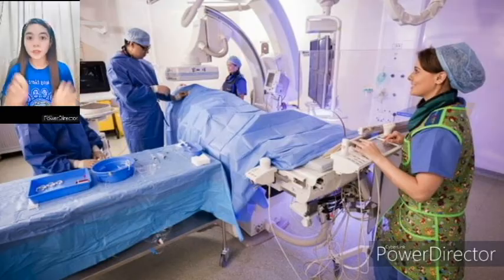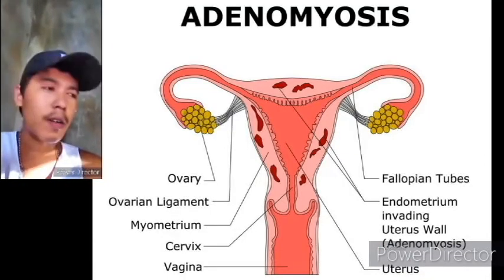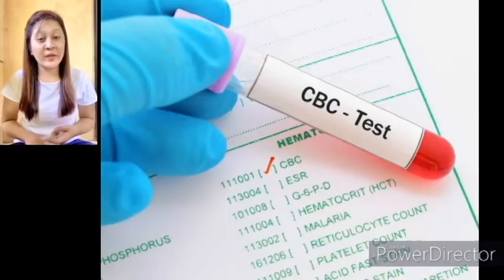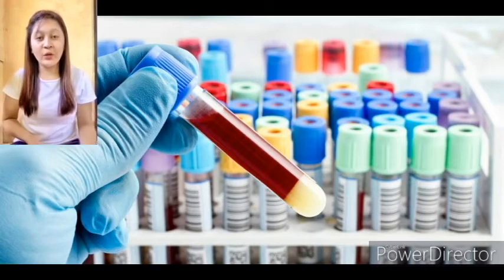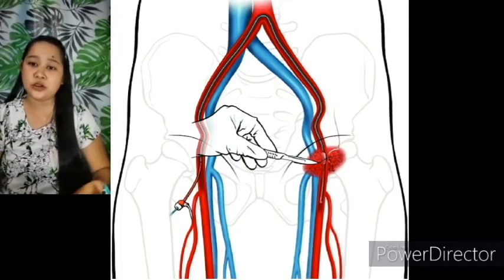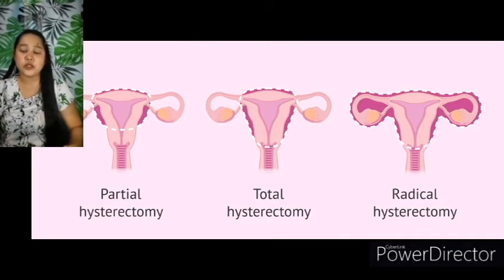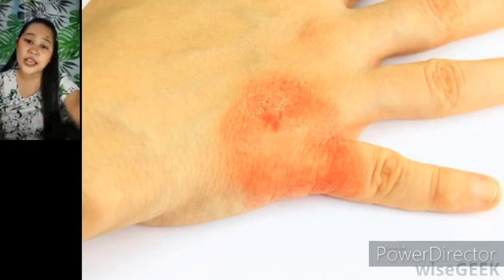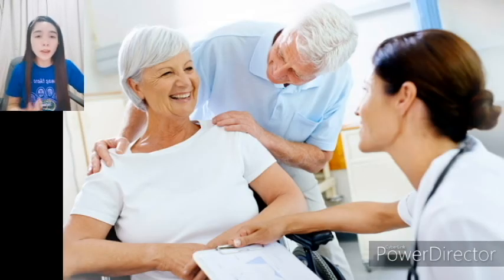Uterine Artery Embolization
A school requirement video. Watch at your own risk :D :D